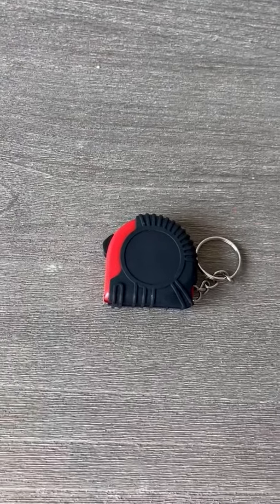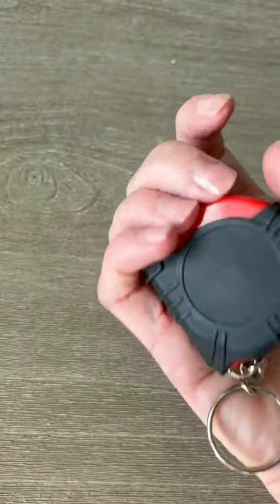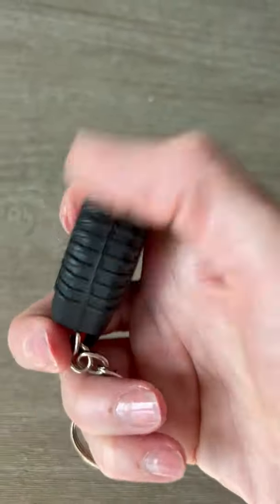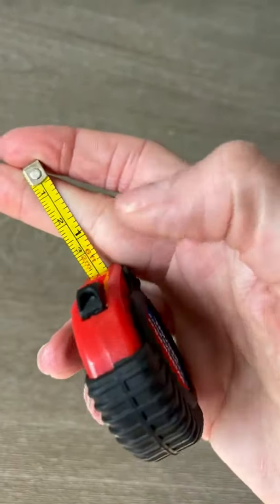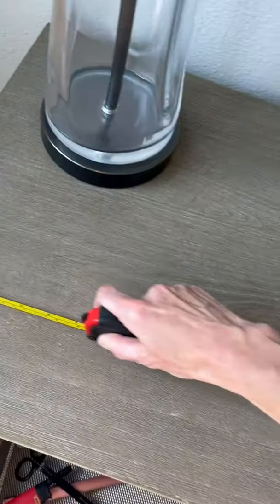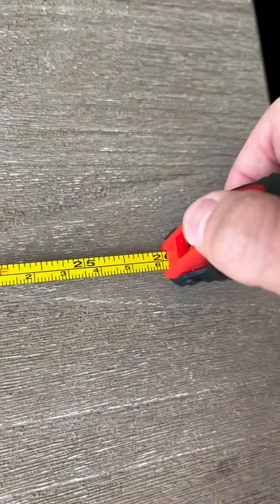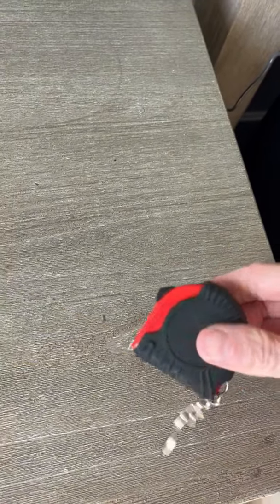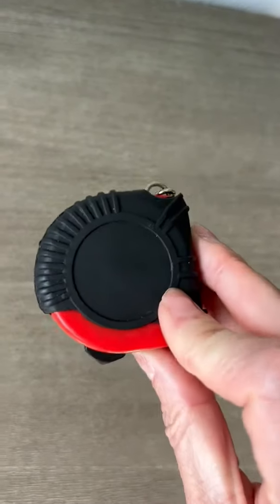Honest Review of Small Tape Measure Keychain